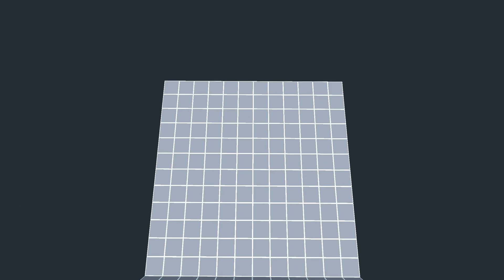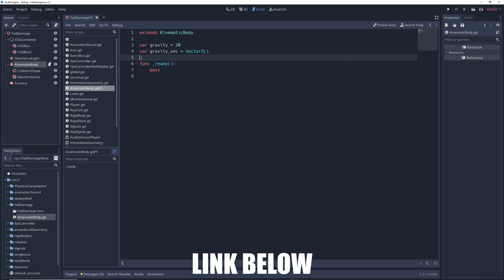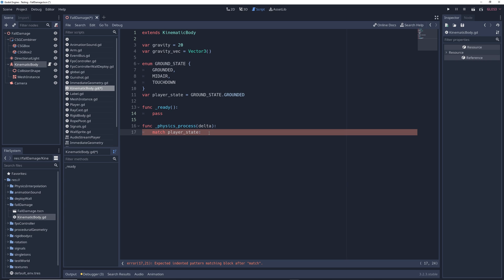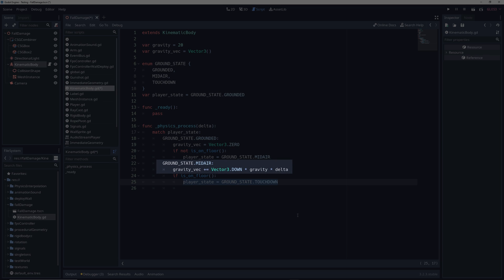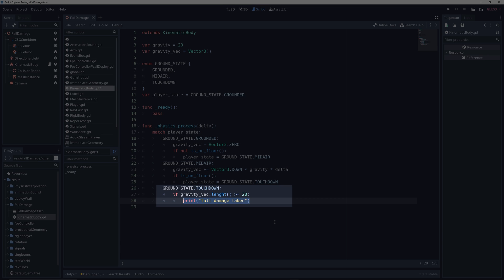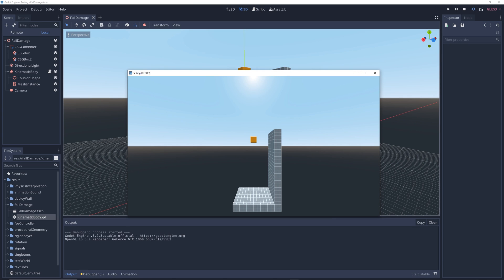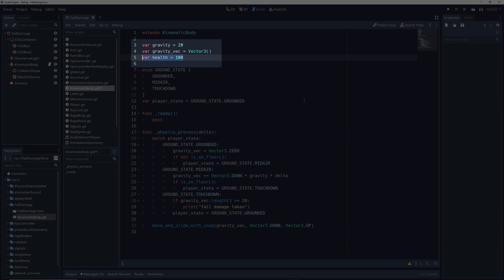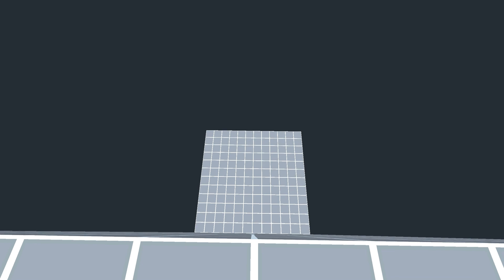Fall Damage in Godot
How to do fall damage in Godot

--- Social ---

--- Links ---